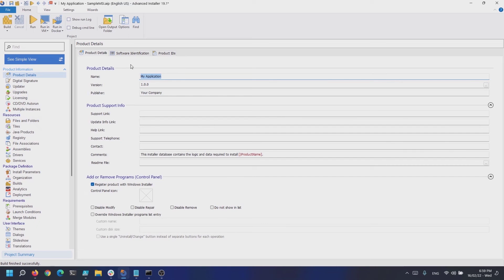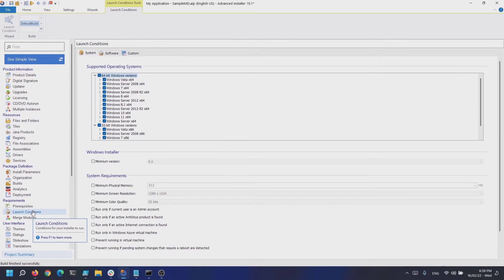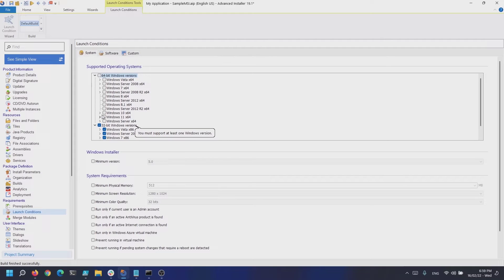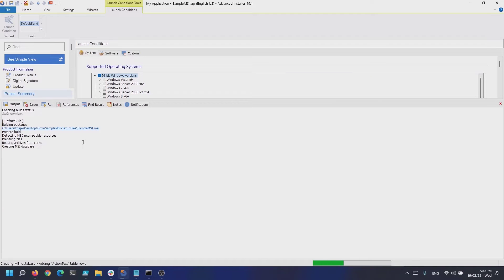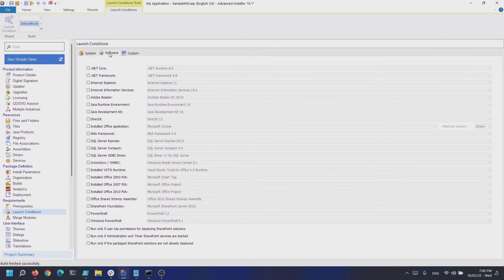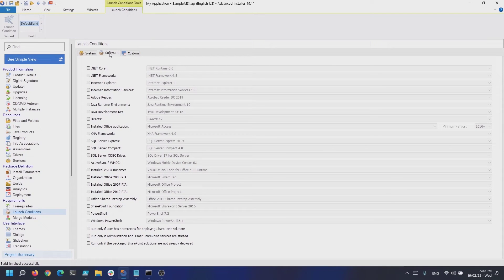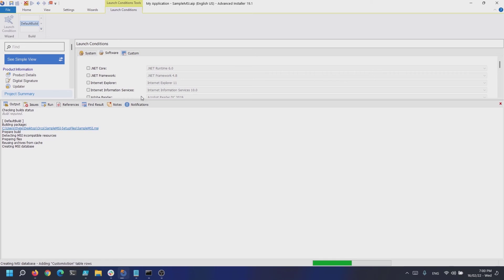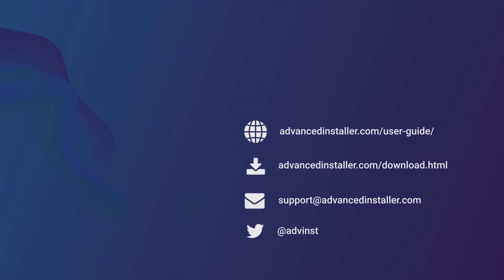Configuring Predefined Launch Conditions in your MSI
✅ Let's have a look on how you can add system and software predefined launch conditions.

Using Advanced Installer's predefined launch conditions, you can quickly configure your setup package. You can set up the list of supported Operating Systems and other software requirements in a few seconds.

▬▬▬▬▬▬  Ebooks &  Resources  📚 ▬▬▬▬▬▬